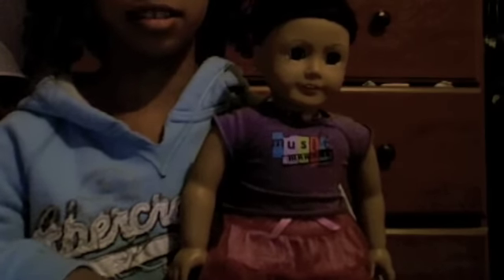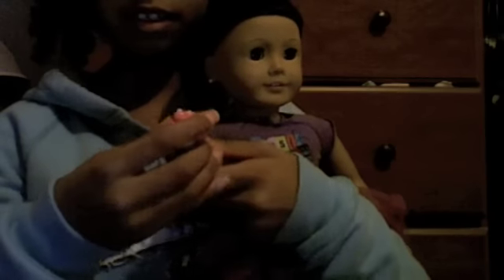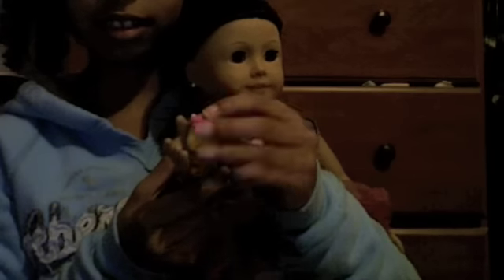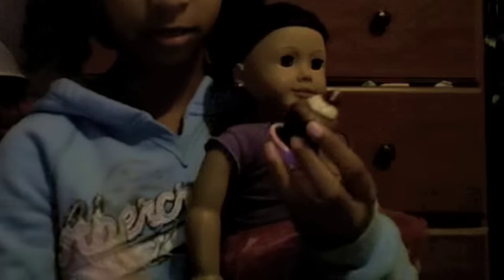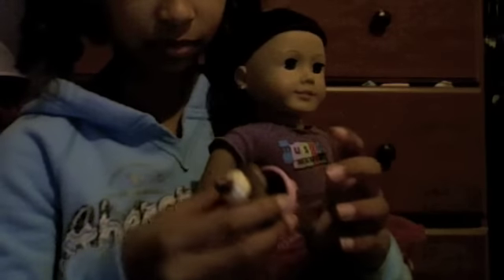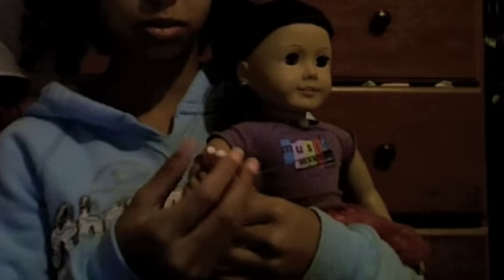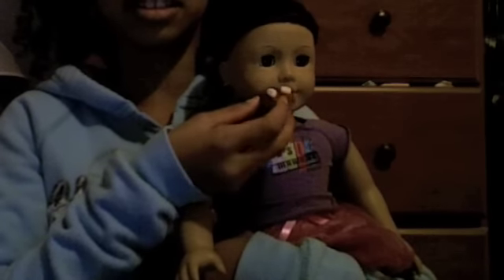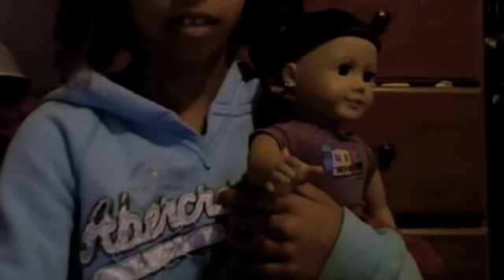MY AMERICAN GIRL DOLL FOOD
çøµµ´˜†  ®å†´ ß¨∫ßç®ˆ∫´ ´˜∆ø¥ (alt code)